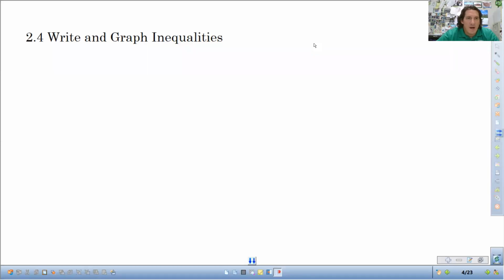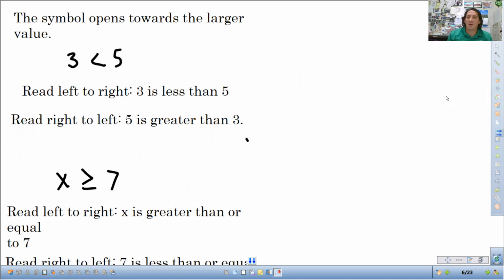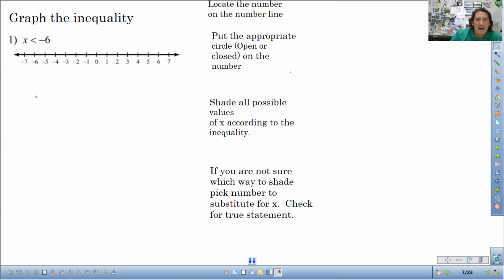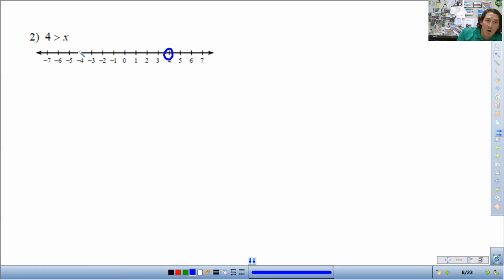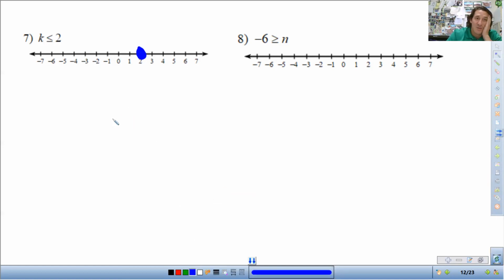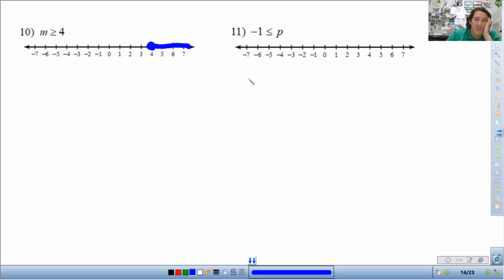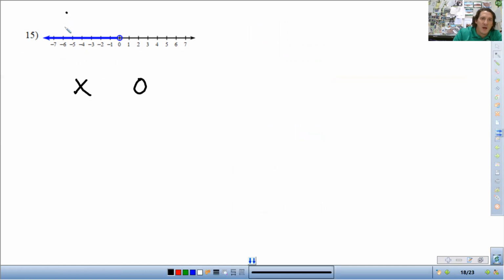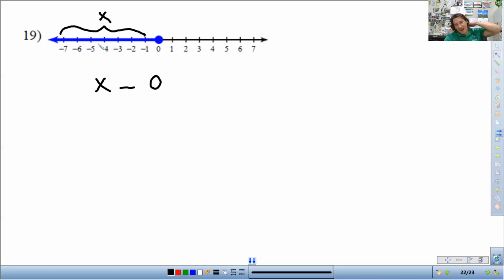IM1 2.4 Intro to Inequalities